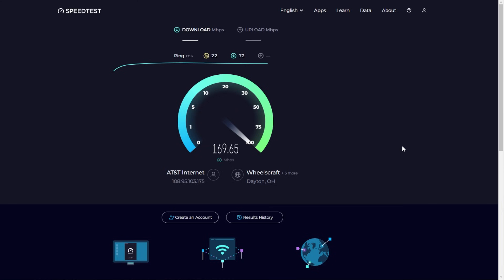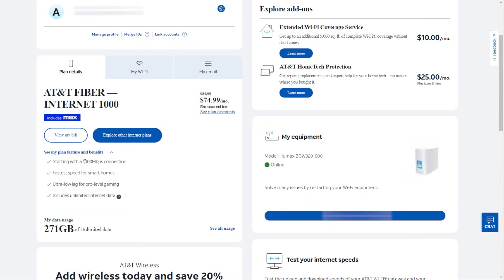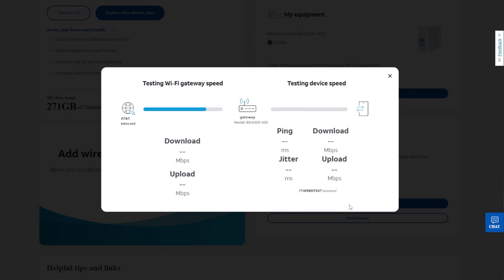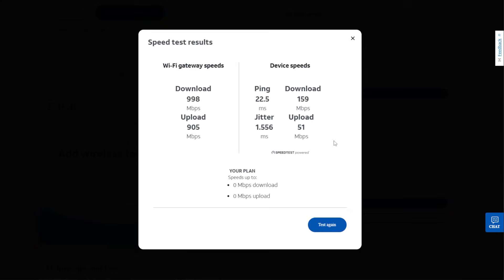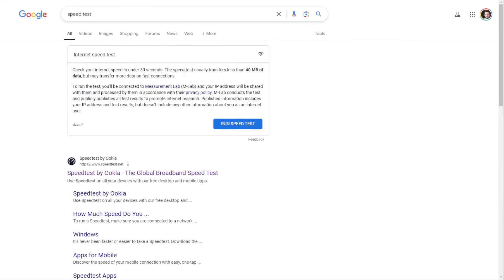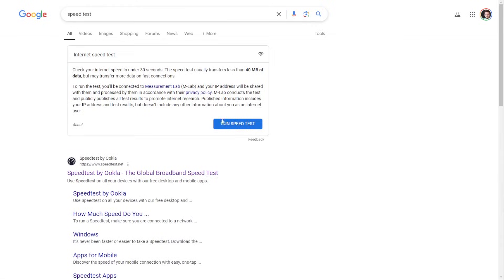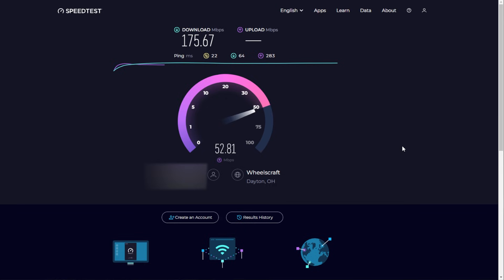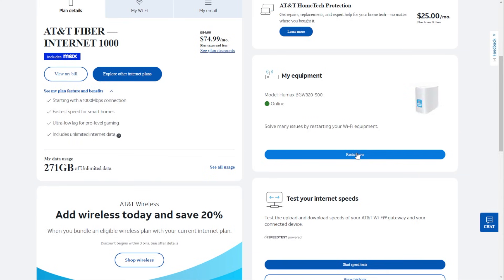How to Check Your Internet Speed - New Update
If your internet is running slow, I'm going to show you three easy ways to check your actual speed and see if you're getting what you're paying for.

Ways to Check Your Internet Speed:

Through Your Internet Provider – Most providers have a speed test on their website or app. This checks the speed directly from their network to your modem.

Google Speed Test – Just search “speed test” on Google, and you can run a quick test right in the search results.

Speedtest by Ookla – A popular tool that often gives the most accurate results. Just search for "Speedtest" and hit "Go."

If your speeds are lower than expected, try these steps:
✔ Restart your modem/router – This fixes most issues.
✔ Disconnect unused devices – Too many connected devices can slow things down.
✔ Contact your provider – If problems continue, your ISP may need to check your connection.